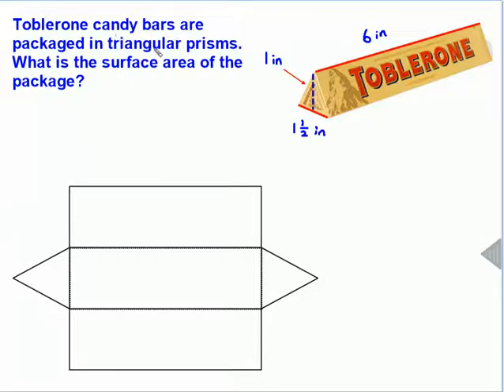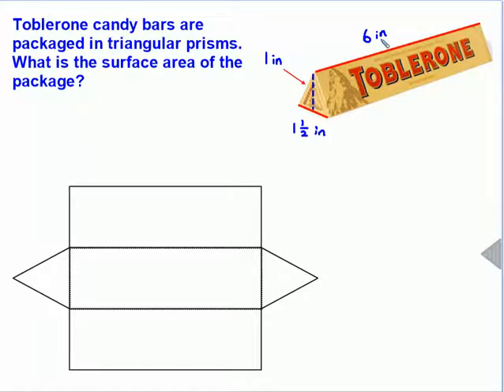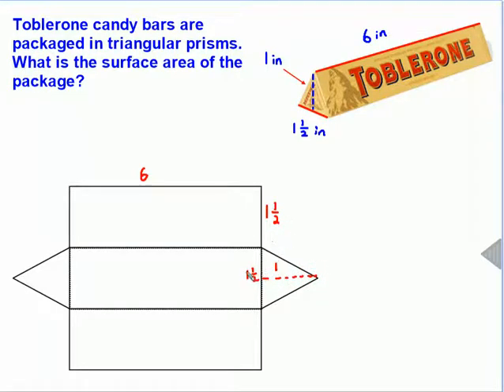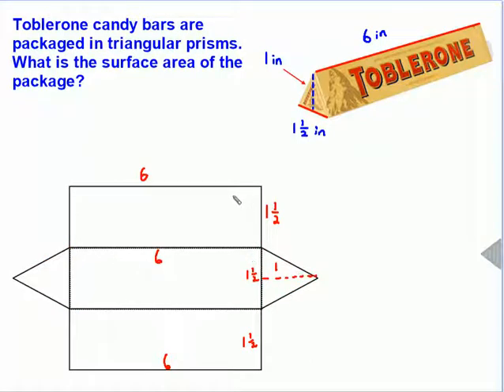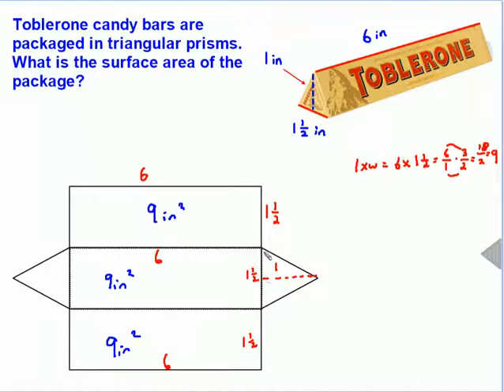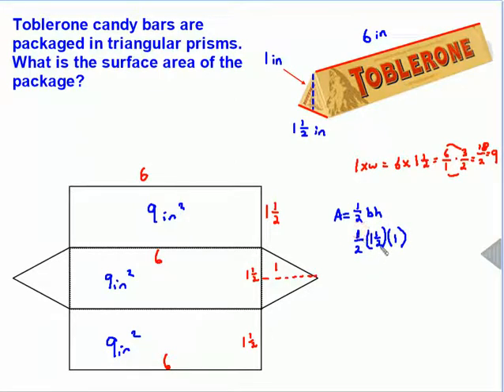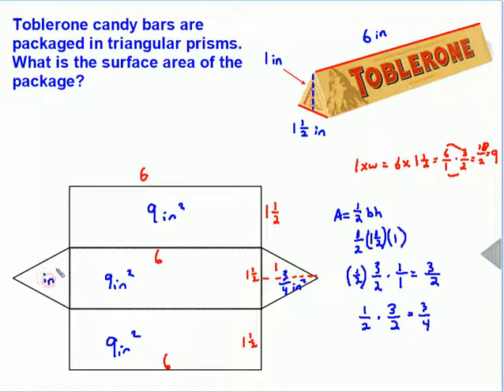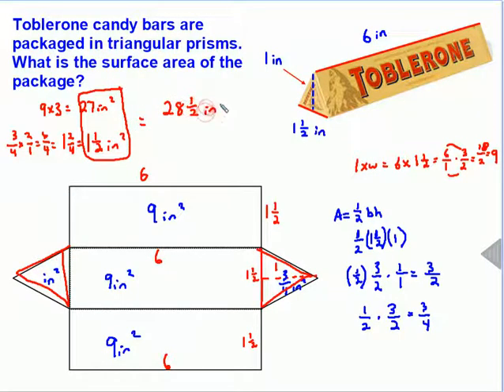U7 LT10 Surface Area - Part 2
Unit 7 - Learning Target 10 - Surface Area (Part 2)